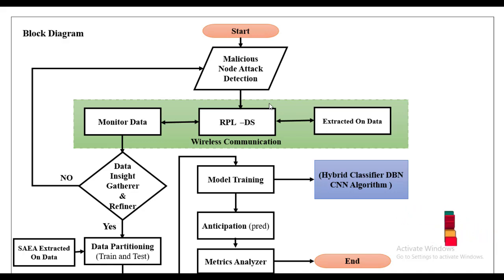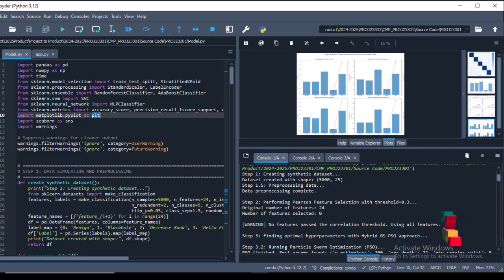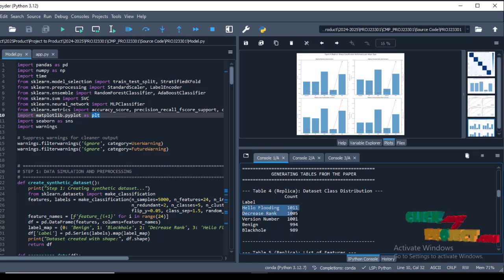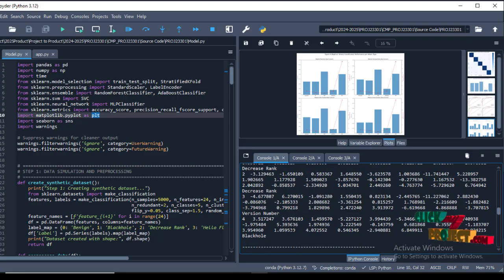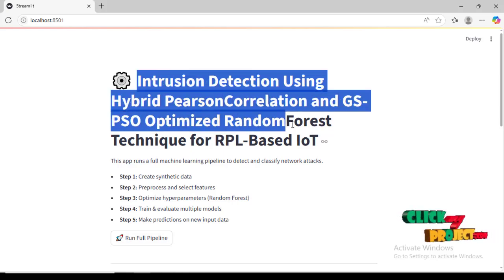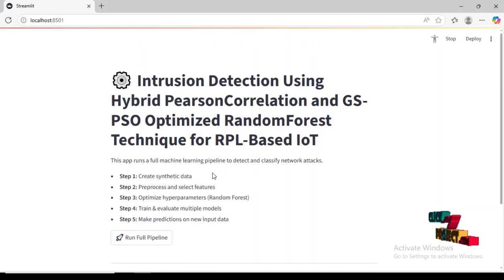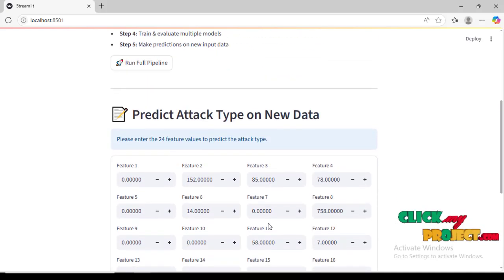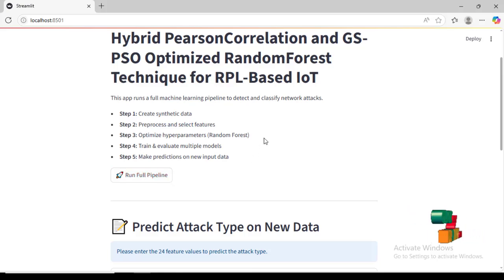Python Cybersecurity - Intrusion Detection Using Hybrid Pearson Correlation - ClickMyProject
This study addresses security vulnerabilities in RPL-based IoT networks by developing a lightweight Intrusion Detection System (IDS) for real-time detection of routing attacks. We first create a comprehensive routing attacks dataset covering four common RPL attack types through simulations on the Cooja platform. A feature extraction algorithm is designed to generate 24 key features for effective IDS training. To enhance detection accuracy and reduce computational overhead, we propose a novel hybrid detection approach combining Pearson Correlation for feature selection with Grid Search-Particle Swarm Optimization (GS-PSO) to optimize a Random Forest classifier. Experimental results demonstrate that our model achieves superior detection accuracy and faster training times compared to existing methods, making it suitable for resource-constrained IoT environments. This research contributes a practical and efficient solution to strengthen security in large-scale RPL-based IoT deployments.

Including Packages
* Base Paper
* Complete Source Code
* Complete Documentation
* Complete Presentation Slides
* Flow Diagram
* Database File
* Screenshots
* Execution Procedure
* Readme File
* Addons
* Video Tutorials
* Supporting Softwares

Specialization
* 24/7 Support
* Ticketing System
* Voice Conference
* Video On Demand *
* Remote Connectivity *
* Code Customization **
* Document Customization **